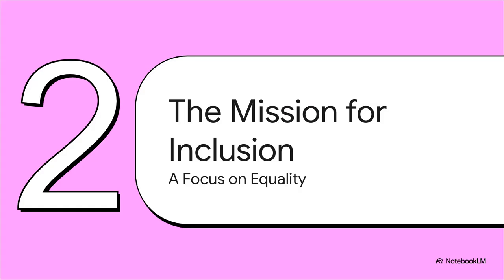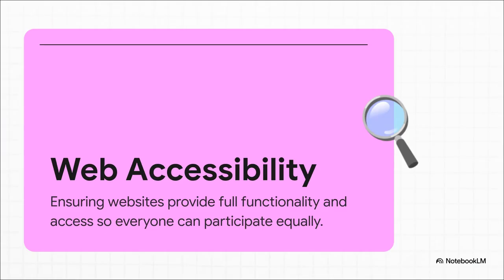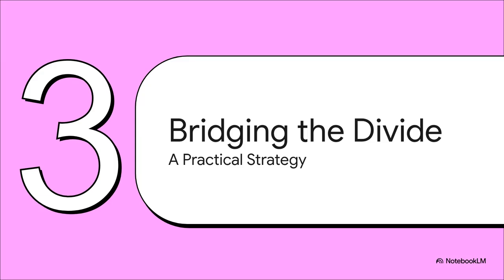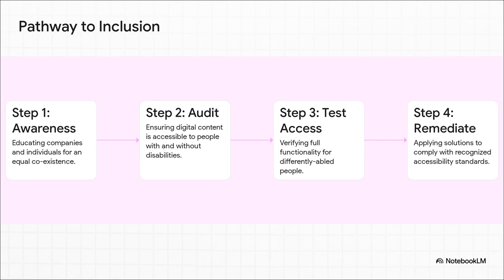10 August 2025